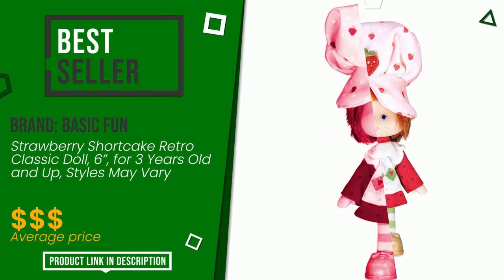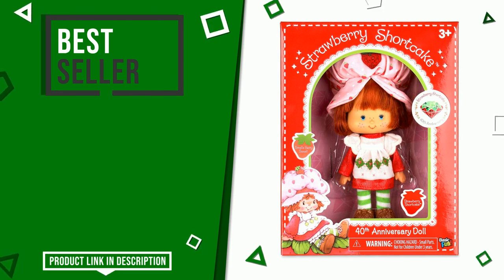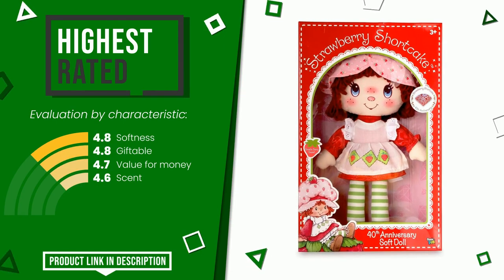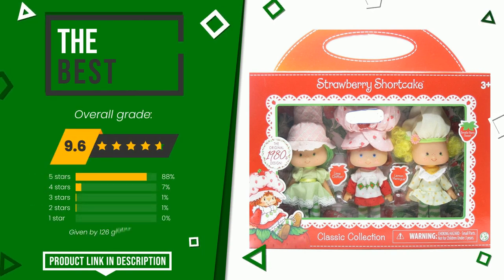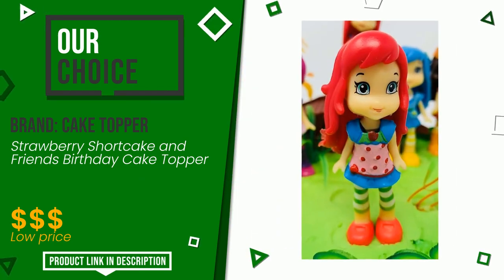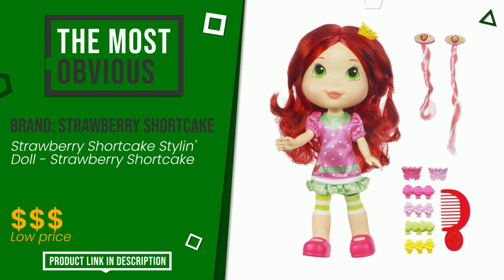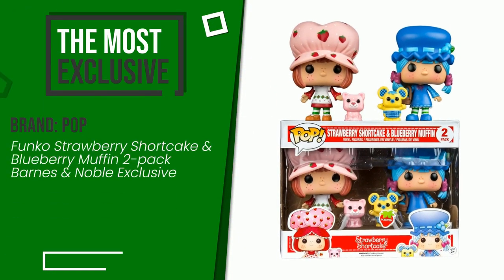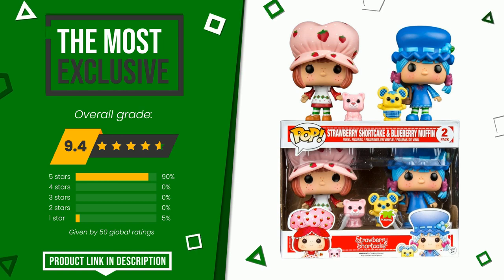Strawberry shortcake dolls - Top 6 - (ChooseProducts)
📣 'Strawberry shortcake dolls' links featured in this video:

✅ THE BEST-SELLING: Strawberry Shortcake Retro Classic Doll, 6”, for 3 Years Old...

✅ THE BEST: Strawberry Shortcake Lime Chiffon Lemon Meringue Vintage 198...

✅ OUR CHOICE: Strawberry Shortcake and Friends Birthday Cake Topper

✅ THE MOST OBVIOUS: Strawberry Shortcake Stylin' Doll - Strawberry Shortcake

✅ THE MOST EXCLUSIVE: Funko Strawberry Shortcake & Blueberry Muffin 2-pack Barnes ...

Index:
00:00 - Intro
00:05 - Strawberry Shortcake Retro Classic Doll, 6”, for 3 Years Old...
00:28 - Basic Fun Strawberry Shortcake Retro Classic Soft Doll, for ...
00:55 - Strawberry Shortcake Lime Chiffon Lemon Meringue Vintage 198...
01:16 - Strawberry Shortcake and Friends Birthday Cake Topper
01:41 - Strawberry Shortcake Stylin' Doll - Strawberry Shortcake
02:03 - Funko Strawberry Shortcake & Blueberry Muffin 2-pack Barnes ...